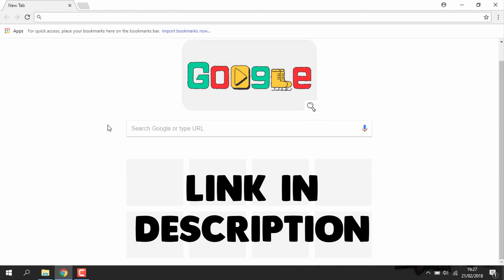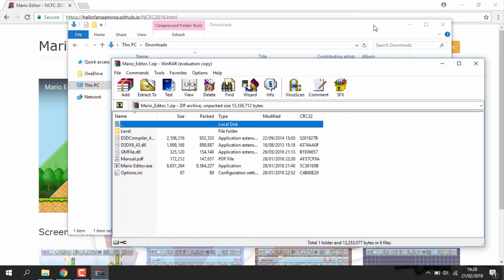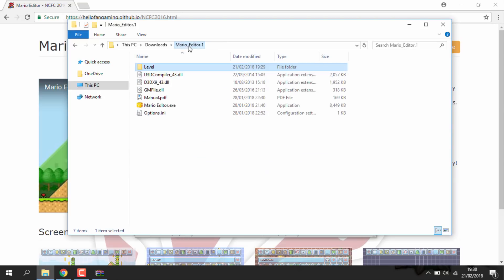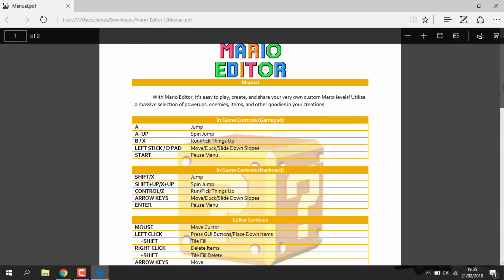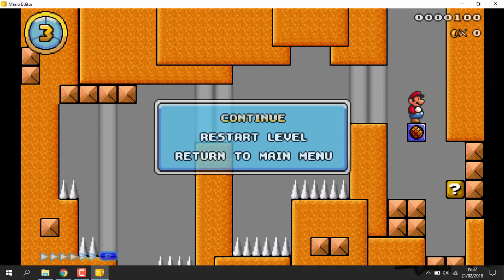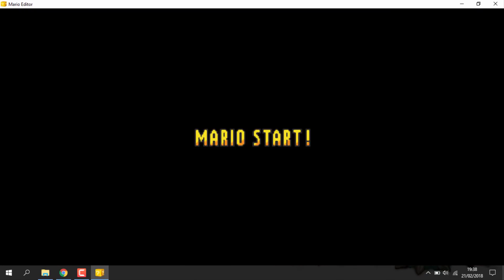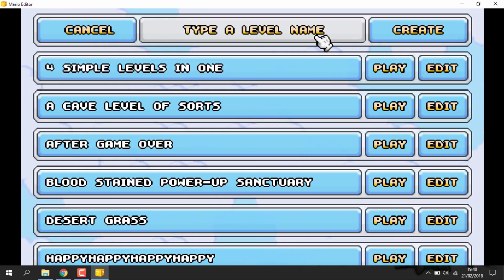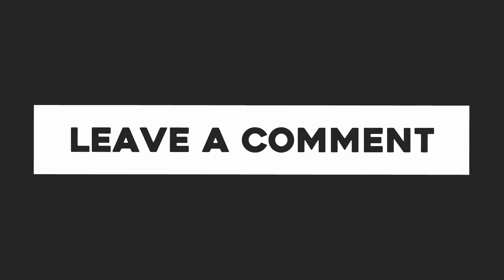How To Install Mario Editor For PC (Windows 7/8/10!)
For this video, I’ll show you guys a really cool Mario Maker alternative for PC Windows 10 called “Mario Editor”, Mario Editor is a copy of Mario Maker that has a really simple and nice design, You can make games and edit pre-made games, It also has full controller support!